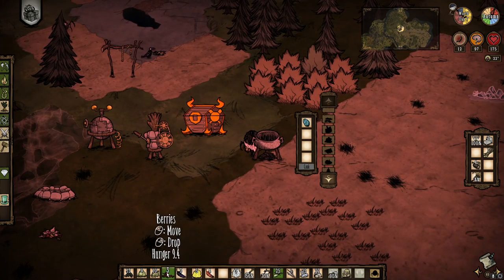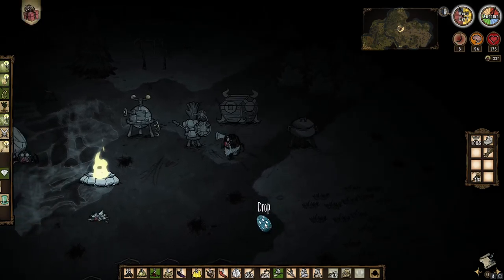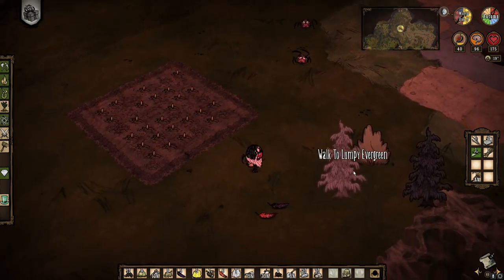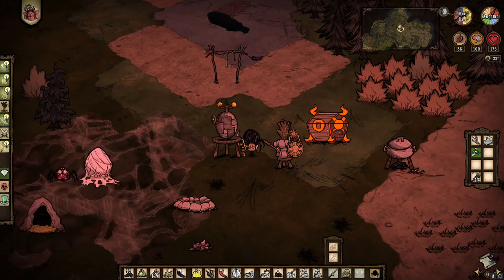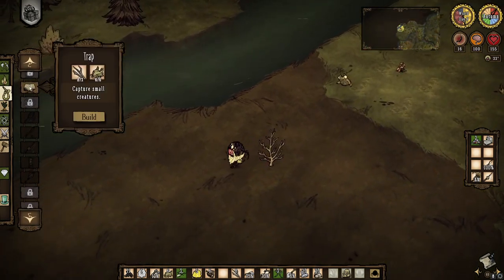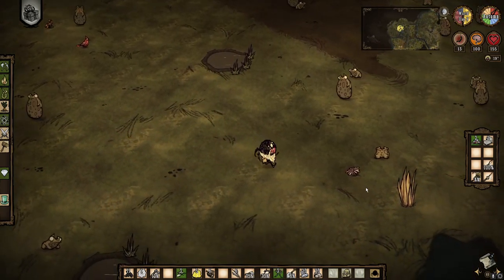Don't Starve Together; Mod Mash Rollover Eps.7 "Charlie.............."